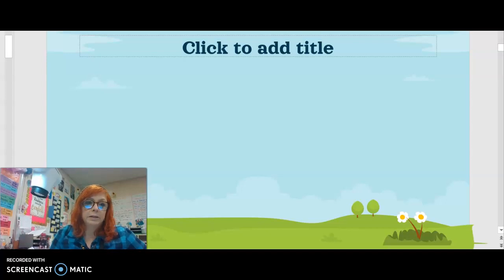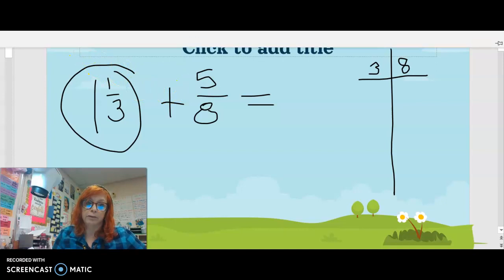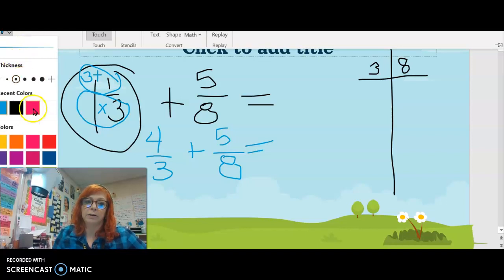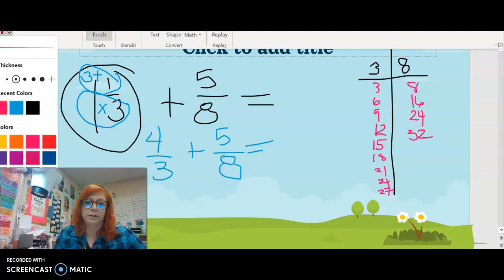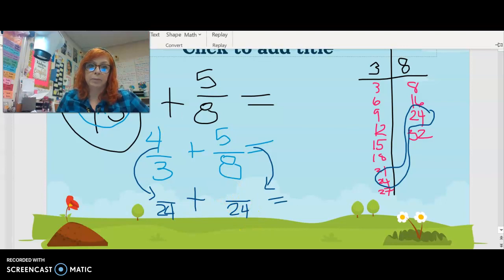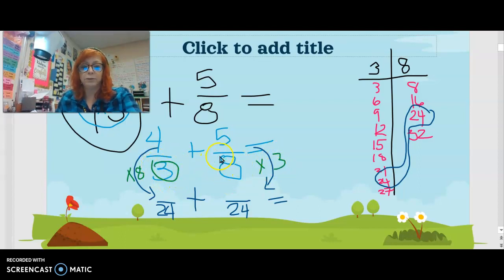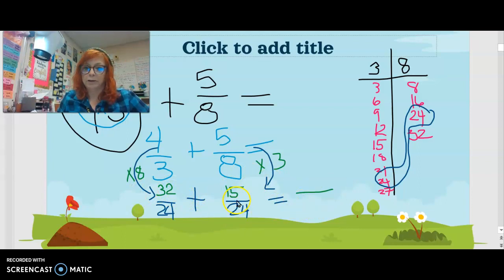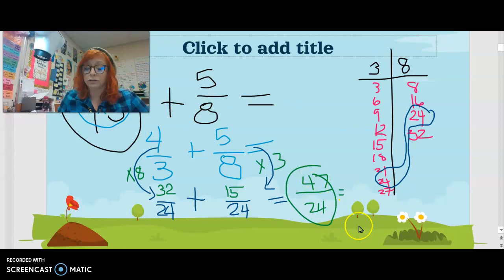Add Subtract Unlike Mixed Number